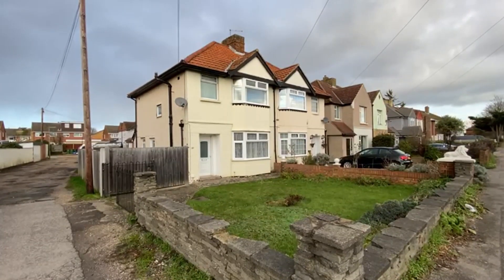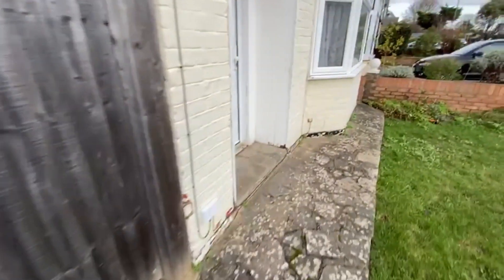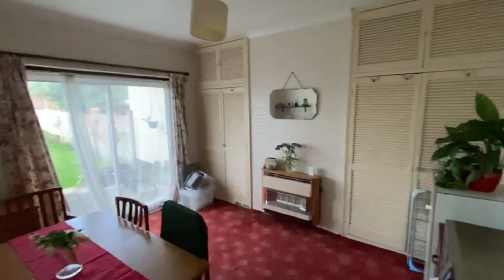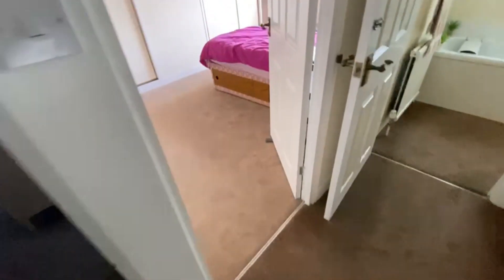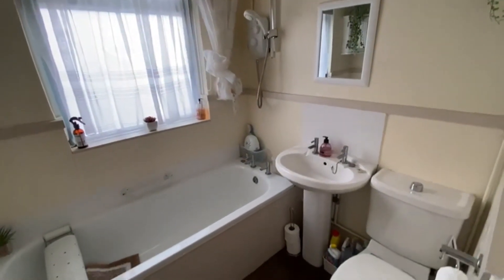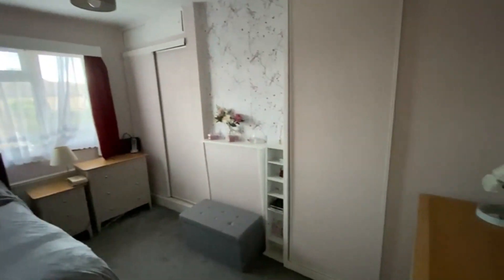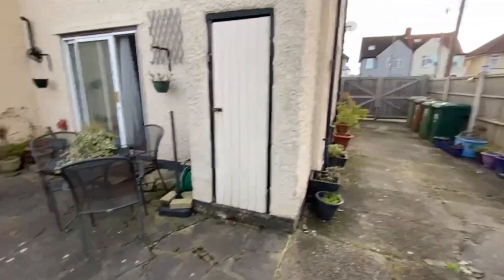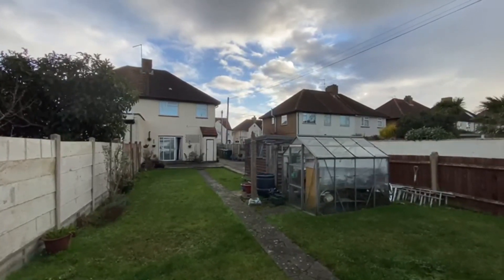Feltham Road, Ashford, TW15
Offered with no chain and excellent potential to extend is this good size three bedroom semi detached family home which also boasts a large 90ft rear garden. The accommodation briefly comprises: entrance hall with stairs to the first floor, a bright bay fronted living room to the front aspect, a second good size dining room overlooking the large garden with patio doors and a small galley style kitchen and also another side access door into the side of the garden. To the front is a good size garden that could be converted into a driveway, also the there are double gates to the side of the house for more potential parking and an extra double gate towards the rear of the garden allowing more potential off street parking if required. Viewings highly recommended!